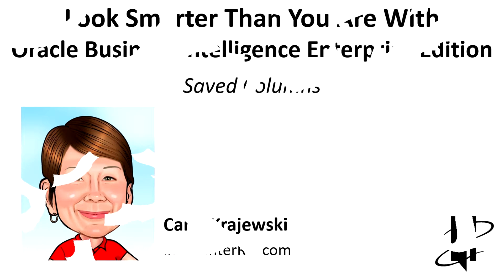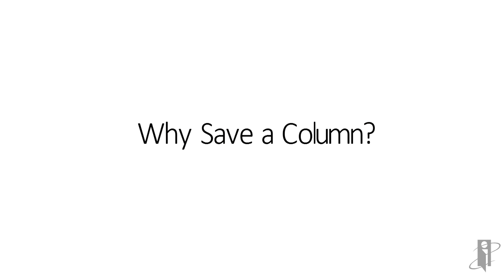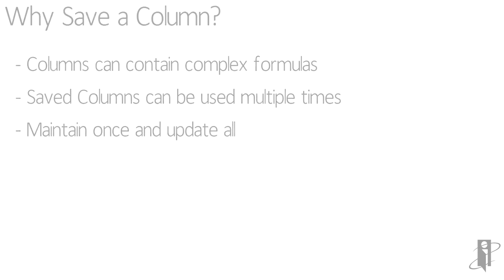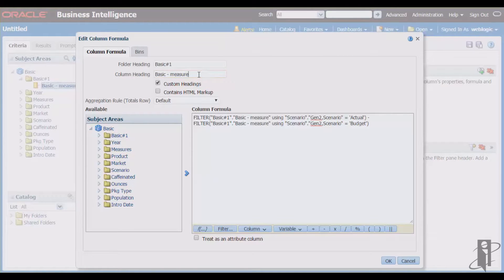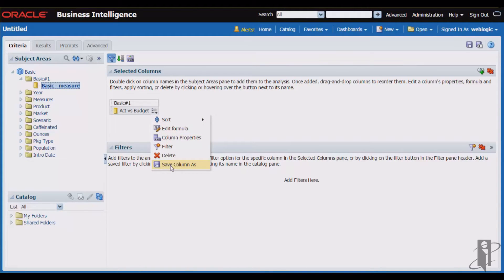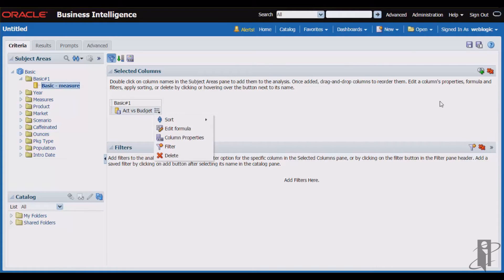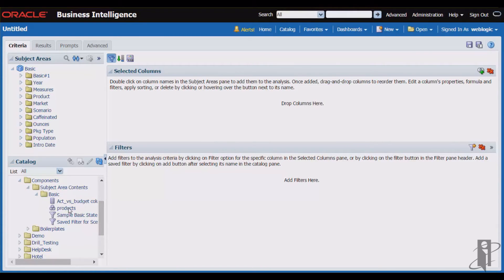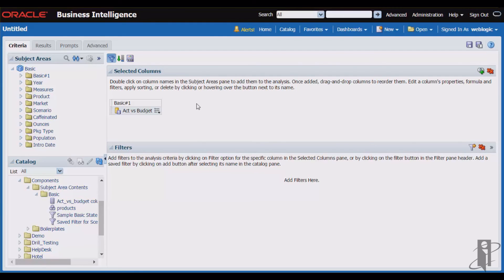OBIEE Saved Columns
interRel presents Look Smarter Than You Are With Oracle Business Intelligence Enterprise Edition: Saved Columns.

Carol Krajewski